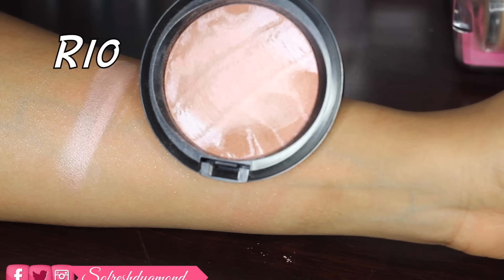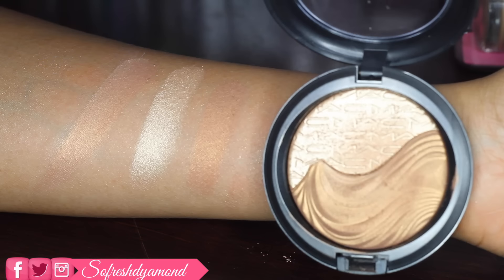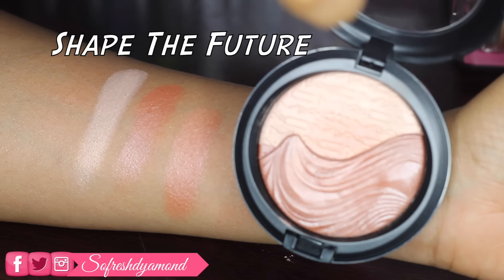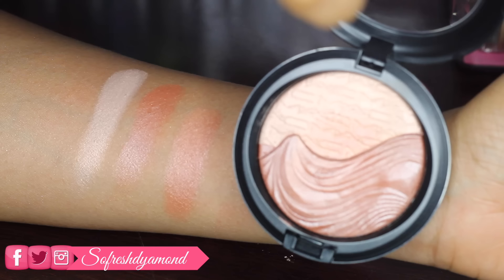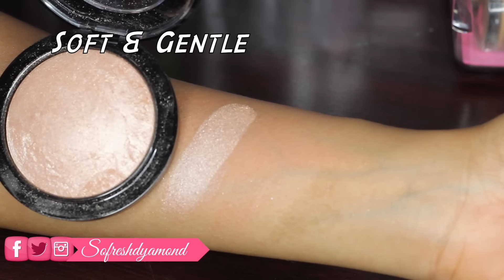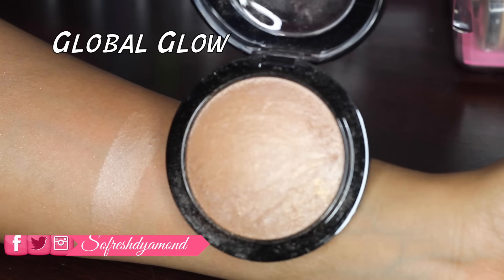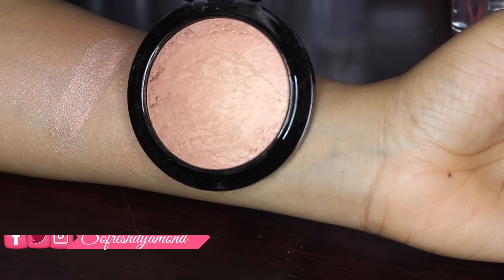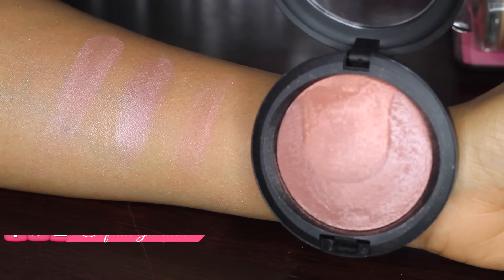My Mac Highlighter Collection + Swatches | Medium Tan Dark Skin Tones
Highlighter mentioned in this vide:

1. Rio
2. Double definition
3. Shape the future
4. Gold deposit
5. Soft & gentle
6. Global glow
7. Cheeky bronze
8. Scene to be seen
Nail Polish: Essie "Ladylike"
Lipstick: Anastasia Beverly hills Bambi